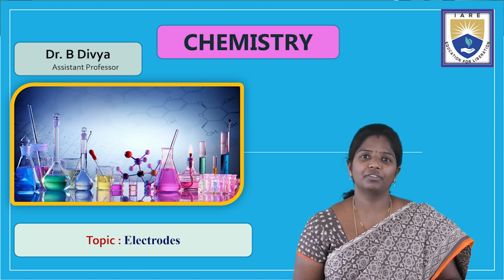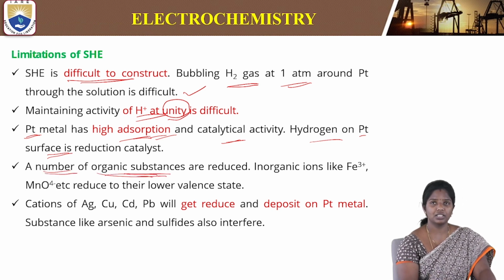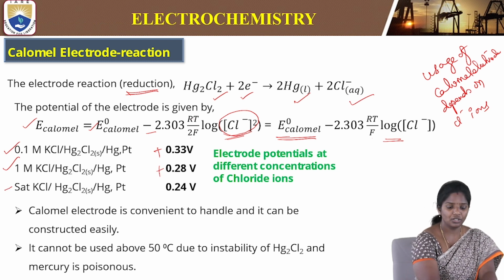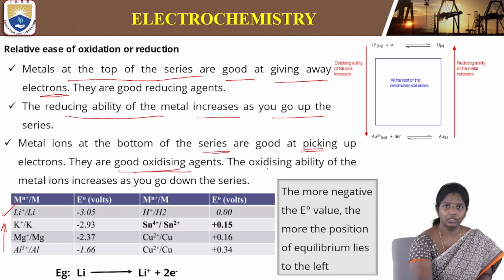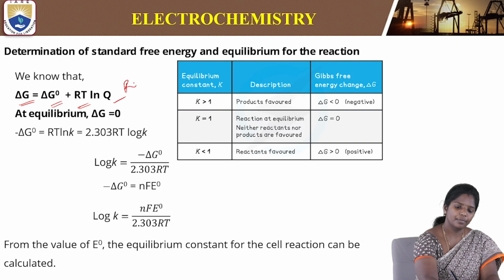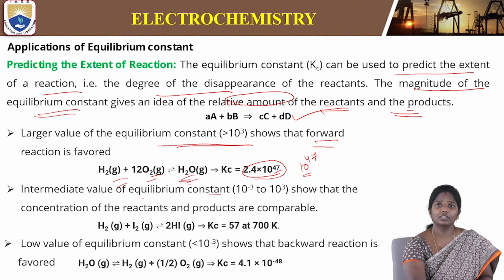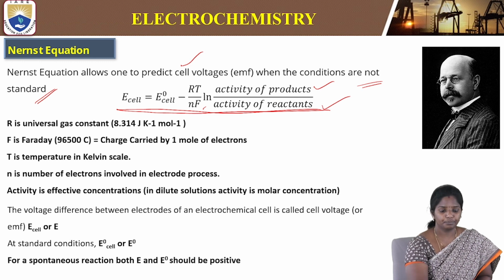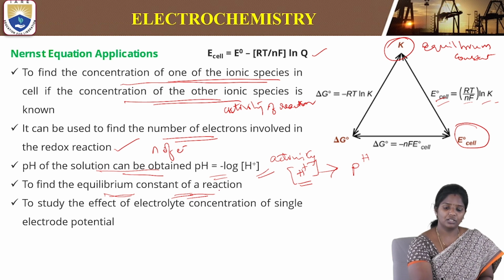Electrodes by Dr. B Divya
Electrodes by Dr. B Divya | IARE

Telangana, India.